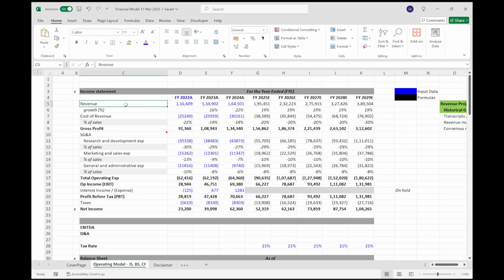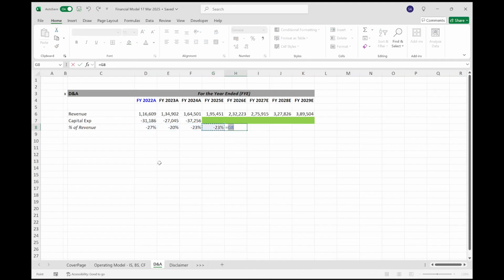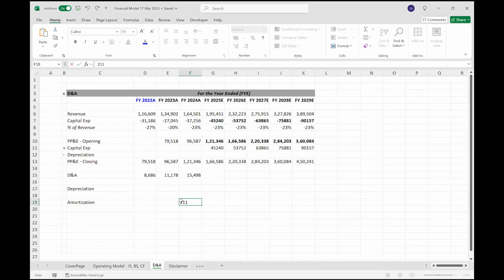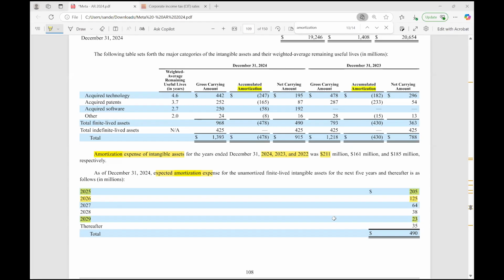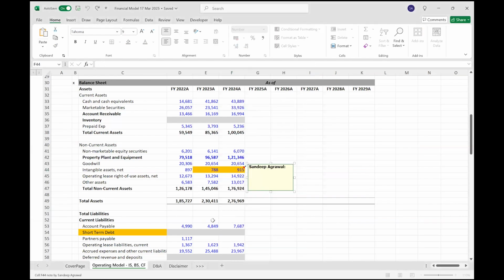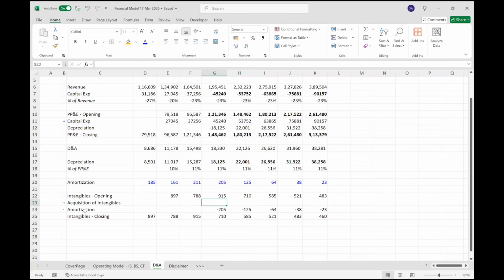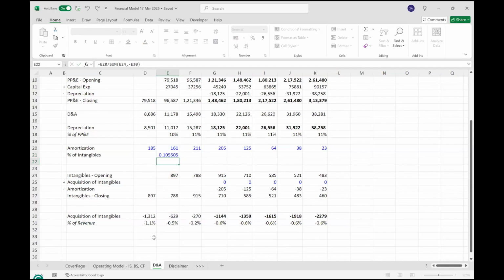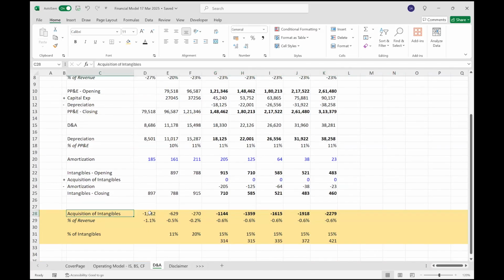Class 5 | Financial Modeling | Depreciation & Amortization (D&A) | CFI Education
Welcome to CFI Education – Financial Modeling Course (Class 5) 🎓

In this class, we will learn about Depreciation & Amortization (D&A), one of the most important concepts in accounting and financial modeling.

👉 Topics Covered in Class 5:
✅ What is Amortization?
✅ Why are D&A expenses important in financial statements?
✅ How to project Depreciation & Amortization in a financial model?
✅ Impact of D&A on Profit, Cash Flow, and Valuation

By the end of this class, you will clearly understand how to calculate, forecast, and link D&A in your financial model.

📌 This is part of our Financial Modeling Full Course (Beginner to Advanced). Make sure to watch the previous classes for complete learning.